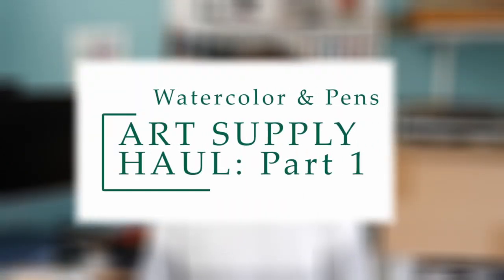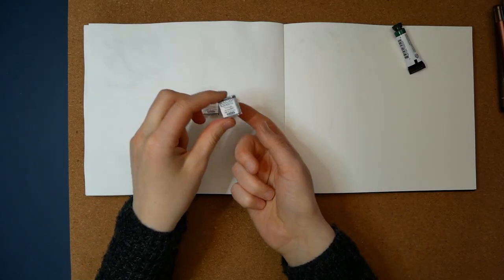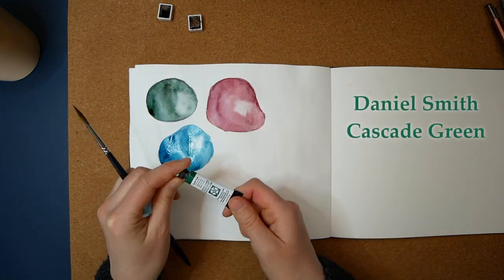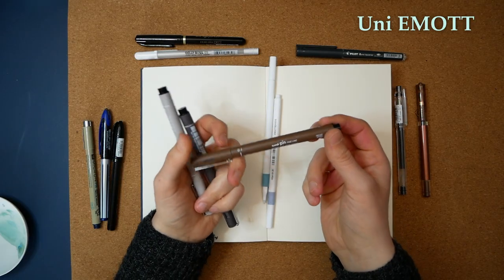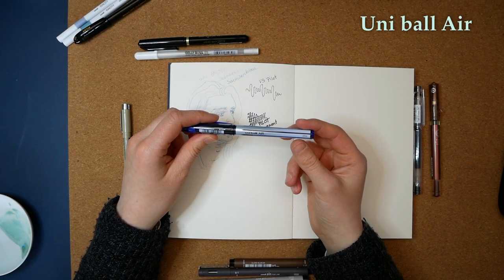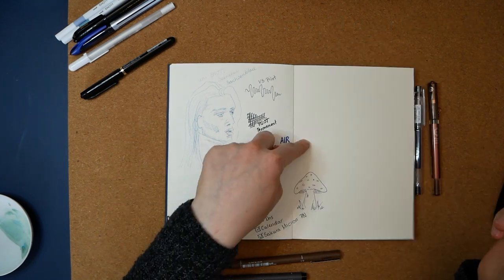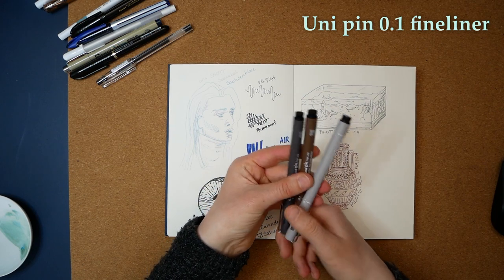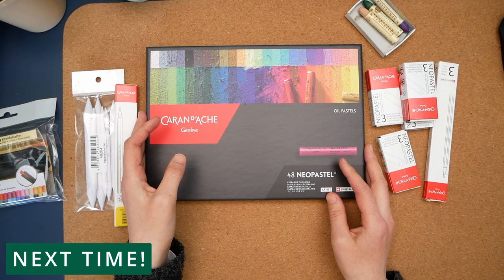Chatty Review of New Art Supplies: Watercolors, Fineliners & Drawing Pens | 2022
I got some new art supplies I want to review which are actually the first new ones for me in 2022.
I will show you 4 watercolors, 3 of them are Schmincke Horadam and one is  Daniel Smith. I also have new fineliners and pens, 7 of which I will use for drawing. I will try them out, test their water resistance and review them for you.
Don't miss the second part of my art supply order, in the next video I will show you everything you might need to get started with oil pastels!

TIMESTAMPS:

0:00 In this video
1:01 Watercolors: Schmincke Horadam
2:45 Watercolors: Daniel Smith Cascade Green
3:44 Drawing Fineliner: Uni Emott
4:35 Drawing Pen: Pilot V5
5:08 Pens: CD Marker and Uni ball Air
5:42 Drawing Pen: Uni sign
6:04 Drawing Pen: Sakura Micron Pigma PN
6:41 Drawing Pen: Pilot G-Tec C4
7:11 Drawing Pen: Pilot G-Tec C Maica
8:00 Drawing Fineliners: Uni Pin
9:00 Next Time: Oil Pastel Equipment

Full List of Supplies:

Watercolors:
Daniel Smith - Cascade Green

Schmincke Horadam - Perylene Green
Schmincke Horadam - Perylene Violet
Schmincke Horadam - Prussian Green

Uni PIN Fineliner: (not available in the colors I got on their website. I got sepia, dark grey and light grey in 0.1)

Pilot Pens: G-Tec C4 in black as well as G-Tec C Maica in Brown

Music: Epidemicsounds (Growing Love Scaled Down Version) as well as